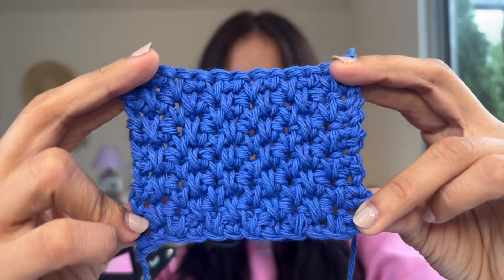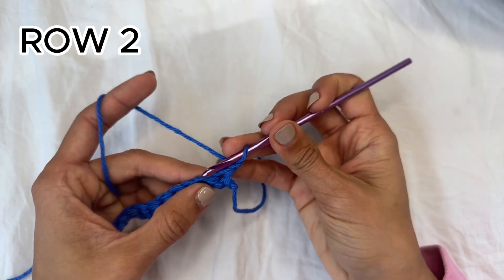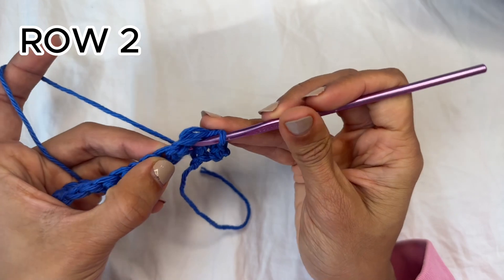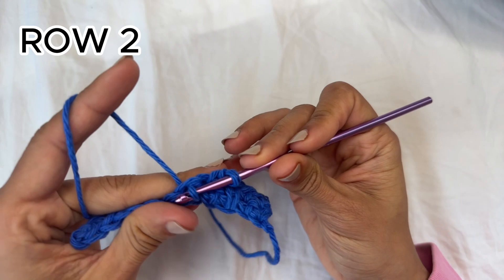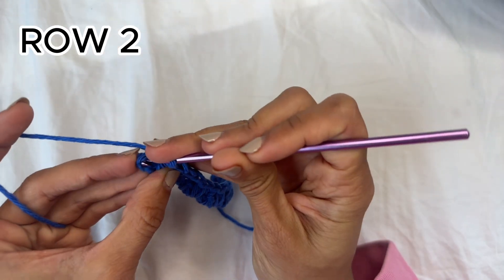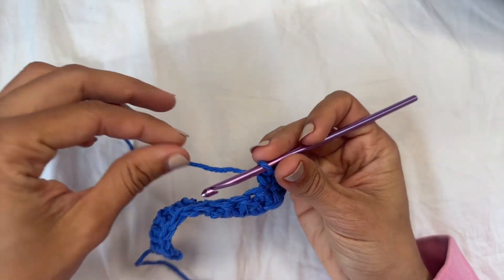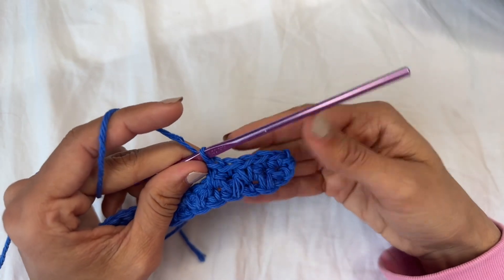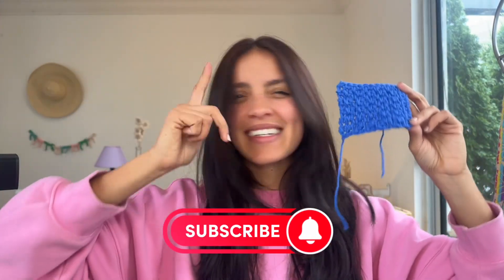How to: Alternating Spike stitch (crochet tutorial)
On this video you will learn how to do the Alternating Spike stitch.

Timecodes
0:00 - Intro
0:06 - Materials
0:09 - Foundation Chain
0:14 - Row 1
0:32 - Row 2
3:51 - Finished swatch